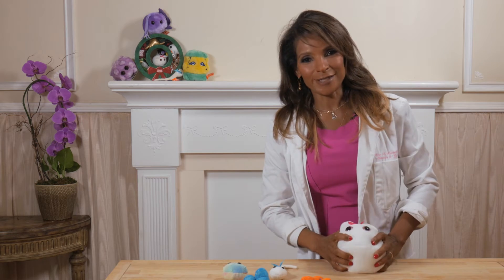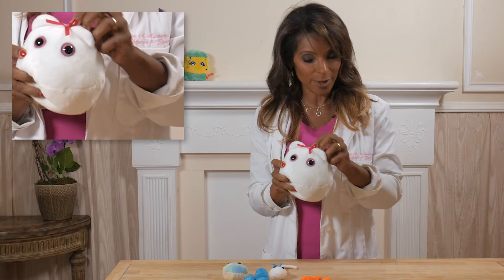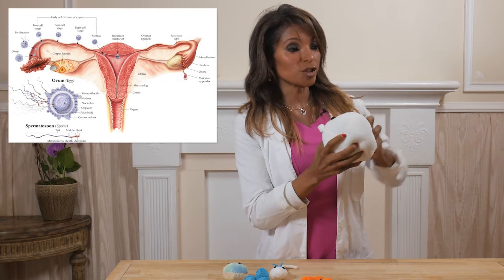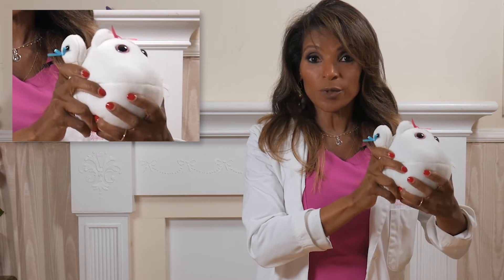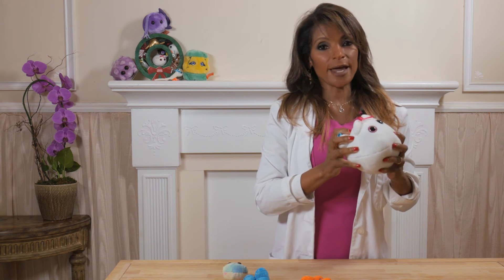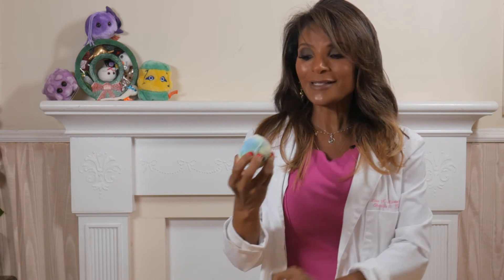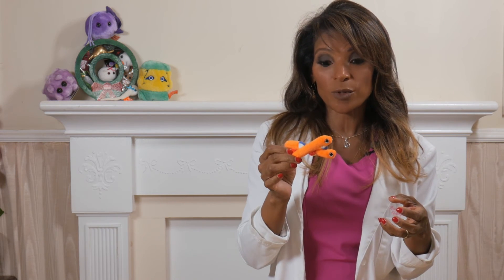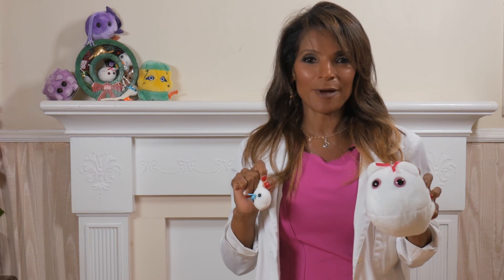The Magic of Conception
Dr. Lisa Masterson takes a moment to explain the magic of conception.

As a practicing OBGYN, Dr. Lisa often has to explain the the Birds and the Bees to her patients and her Santa Monica clinic.  To keep things from getting too complicated and confusing, Dr. Lisa will often break out her Giant Microbes.  Giant Microbes are plush replicas of organisims that are too small to be viewed by the human eye.  They are also super cute and make talking about complex scientific processes much easier and relatable to her patients who might be overwhelmed.

Take a look at Dr. Lisa video here:

Something magical is about to happen! Watch as the ovulation process occurs, and then millions of sperm swim upstream on a quest to fertilize an egg.

Egg: The egg cell, or ovum, is the female reproductive cell (gamete) in oogamous organisms. The egg cell is typically not capable of active movement, and it is much larger (visible to the naked eye) than the motile sperm cells.

Sperm: the mature motile male sex cell of an animal, by which the ovum is fertilized, typically having a compact head and one or more long flagella for swimming.

Stem Cell: an undifferentiated cell of a multicellular organism that is capable of giving rise to indefinitely more cells of the same type, and from which certain other kinds of cell arise by differentiation.

ZYGOTE: a diploid cell resulting from the fusion of two haploid gametes; a fertilized ovum.

DNA: Deoxyribonucleic acid is a molecule that carries the genetic instructions used in the growth, development, functioning and reproduction of all known living organisms

Giant Microbes has loads of great box sets check out their site the next time you're looking for educational or out of the box gifts!

GiantMicrobes.com

Until next time!  Be well and be fabulous